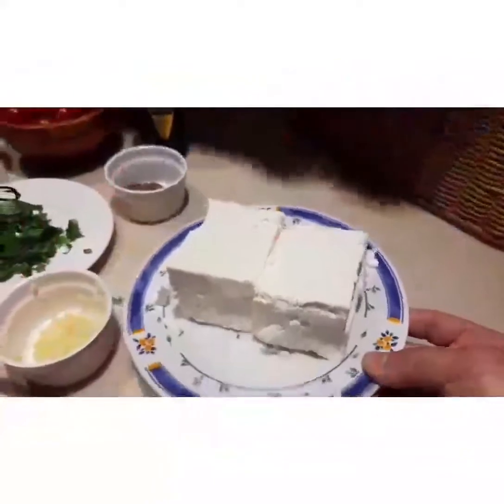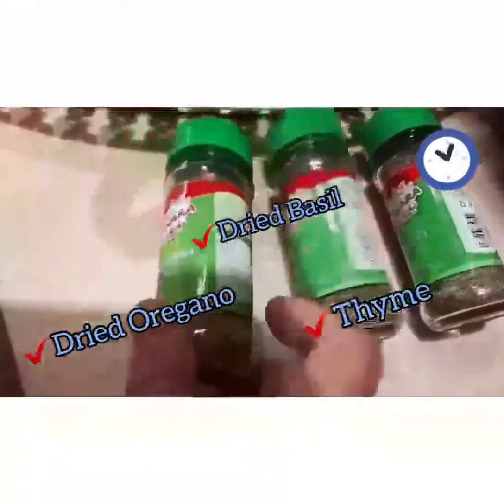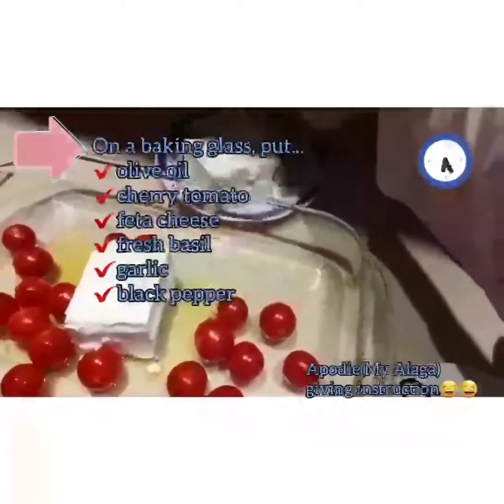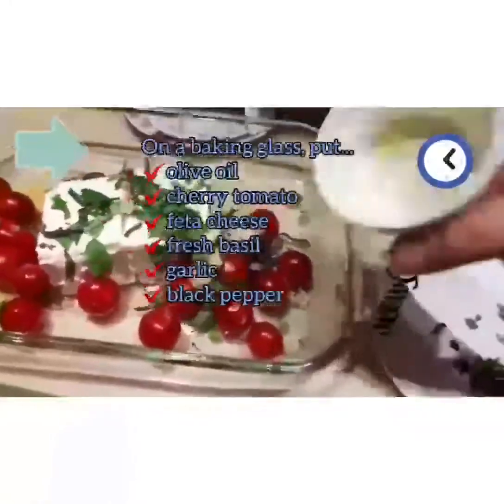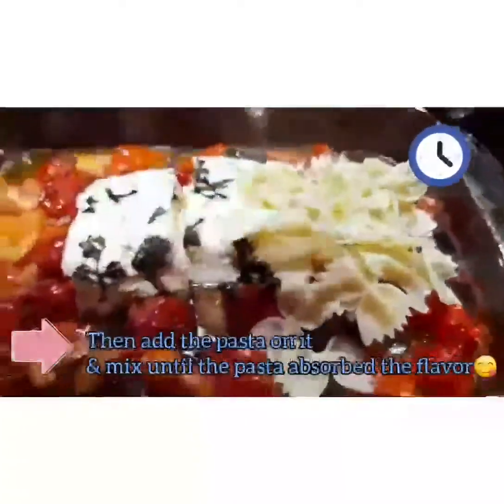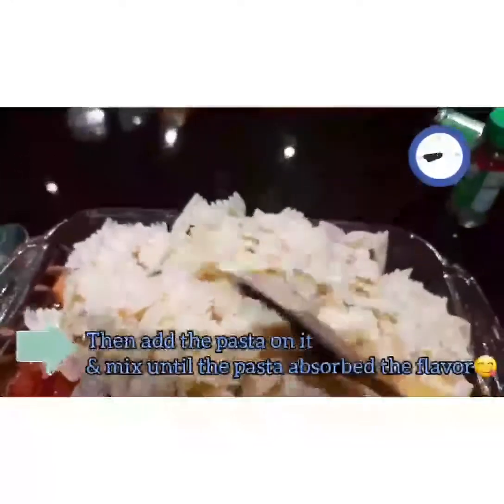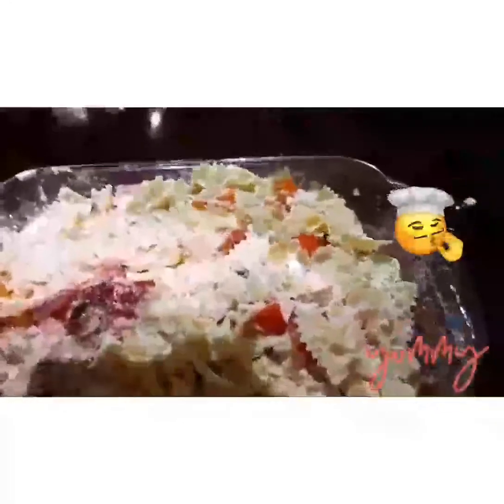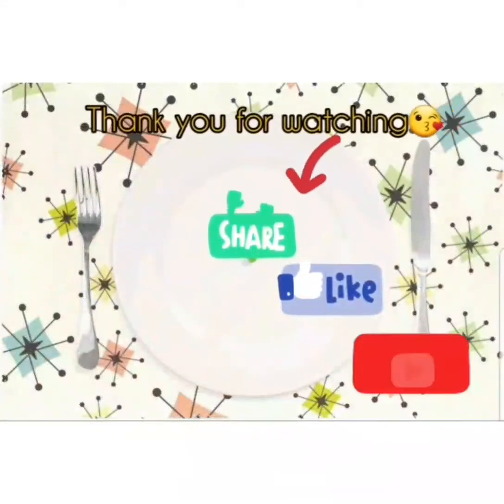FETA PASTA / Arabic Cuisine / My Life in Saudi / Eliza Almanza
Musician :LIQWYD